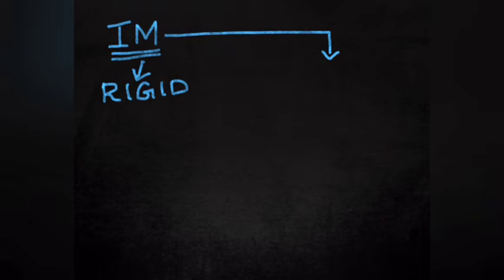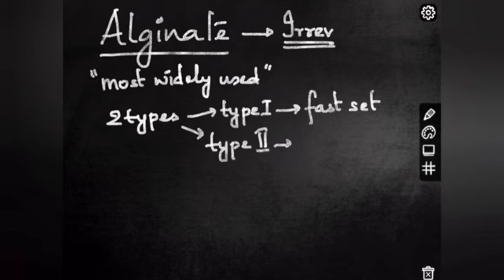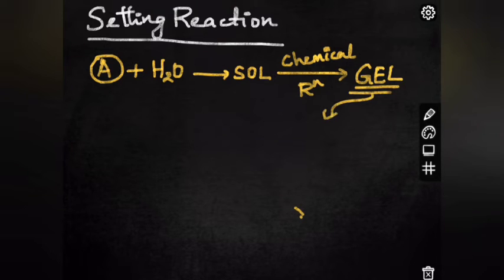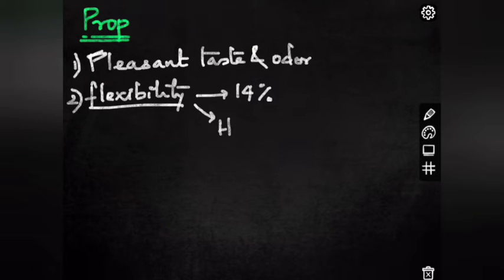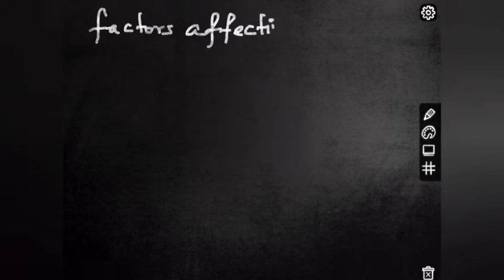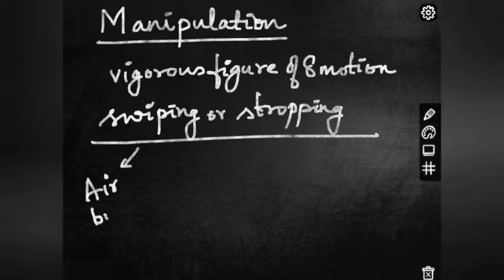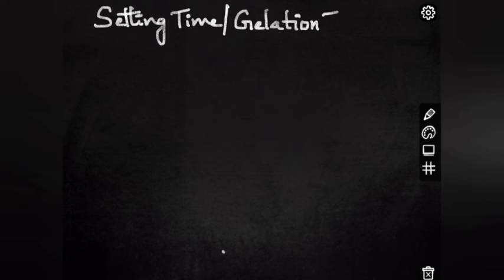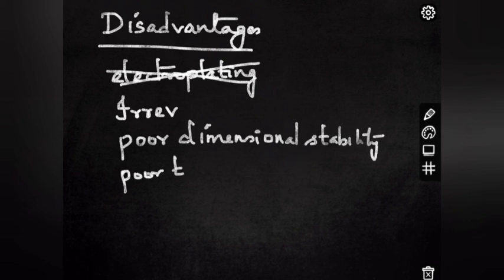Alginate impression material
Hi guys, this video is about elastic impression materials- Alginate. It is an important material which every dental student must know well as it is commonly used in dentistry for impression.